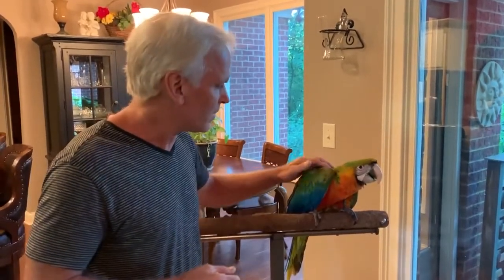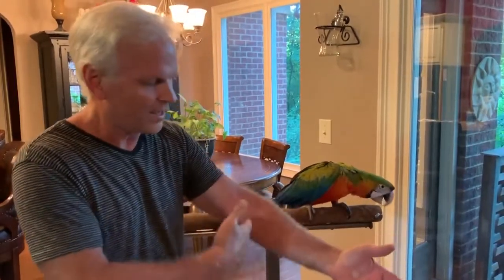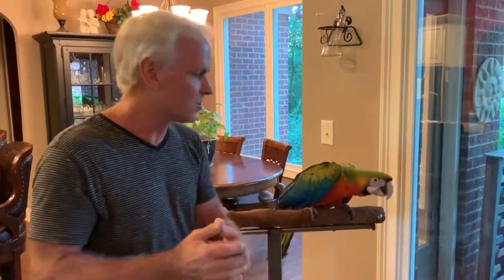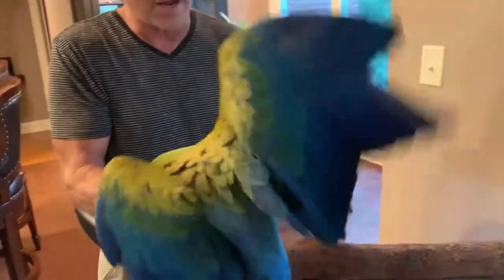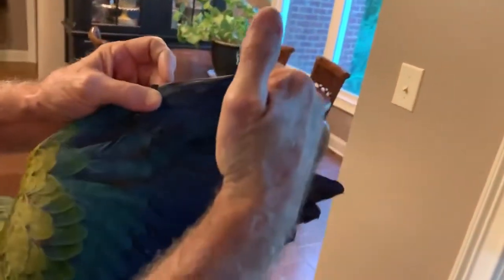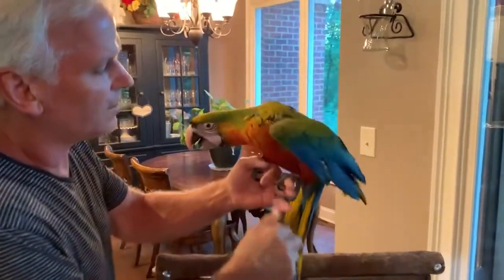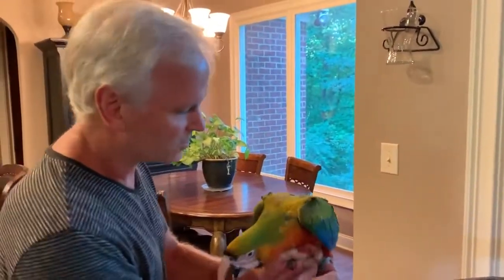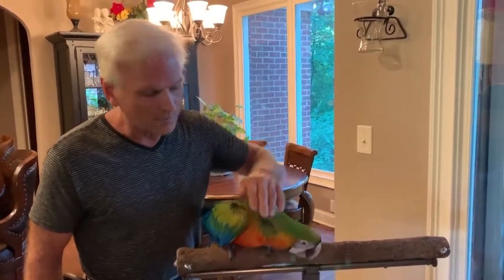Hand fed baby macaw hybrid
Hand fed baby macaw hybrid with very good temperament